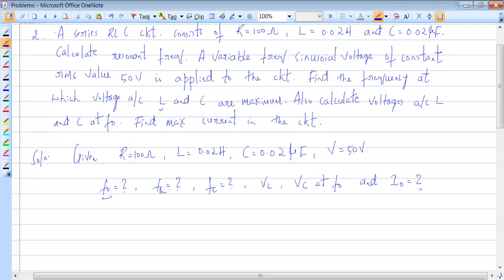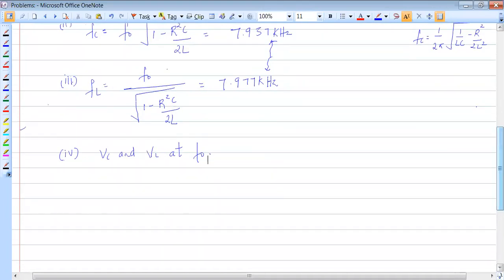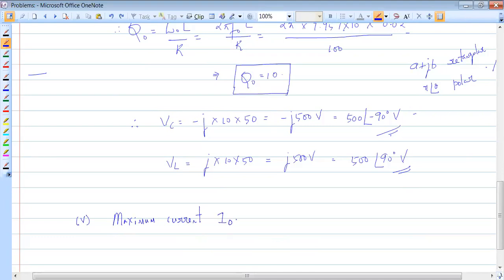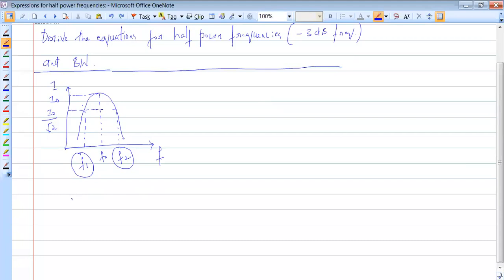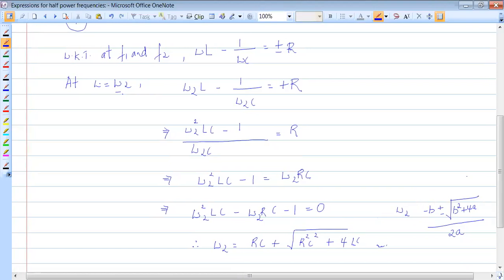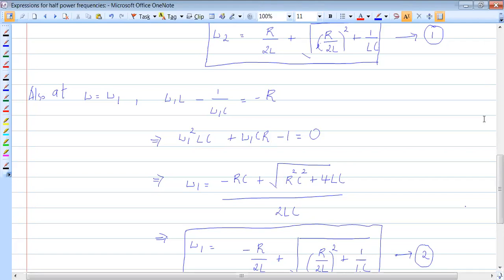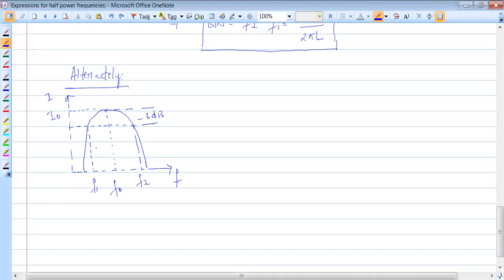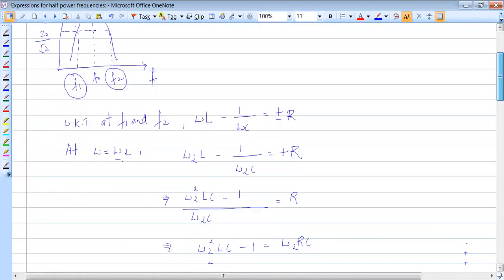Equations for w1 and w2 and problems (Problems 1 and 2)